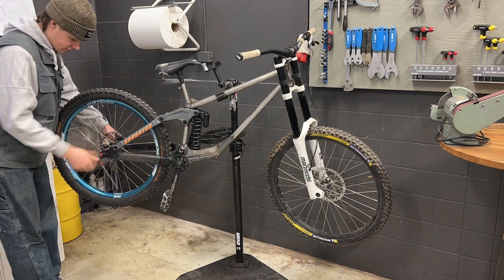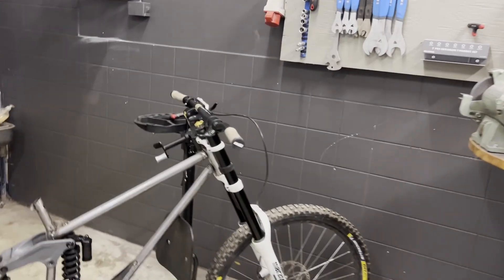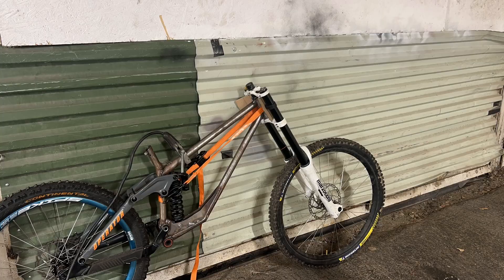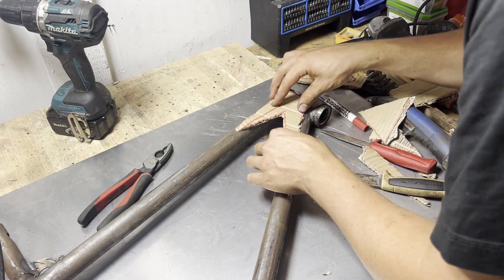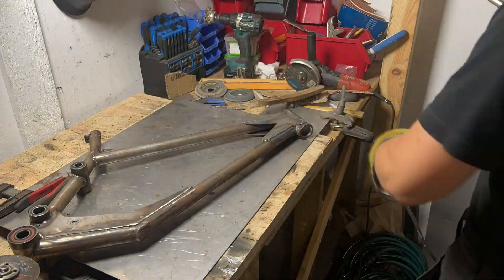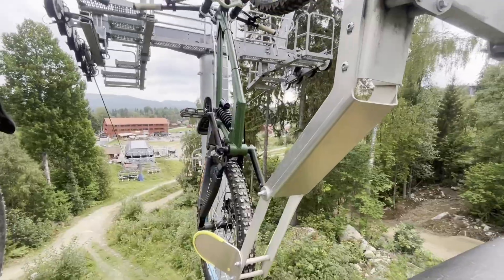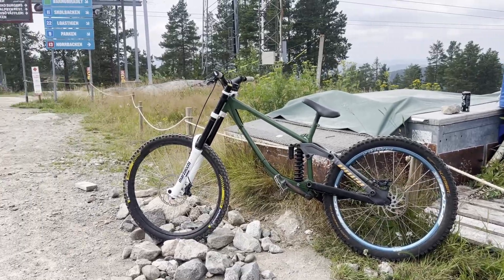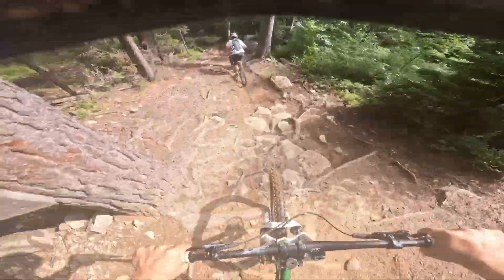Is it Possible to Make Your Own Downhill Bike? Steel Bike Frame Build Part 2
Making my own steel front triangel out of an old BMX frame, chromoly pipes and steel plate. This is the followup video of the original build so if you want to see how i actually made the frame check out the first video that explains the whole process and all the problems I faced.